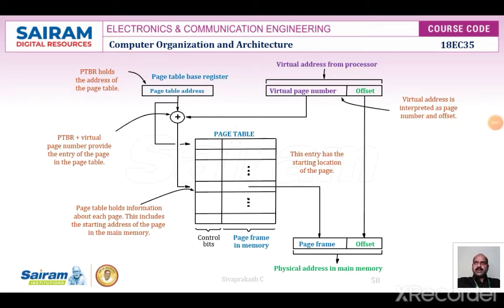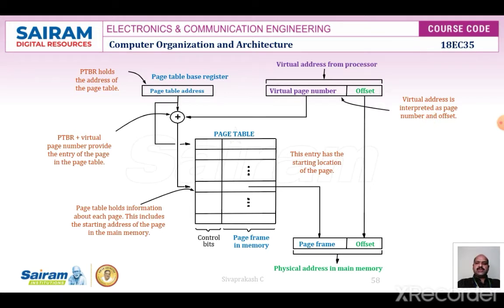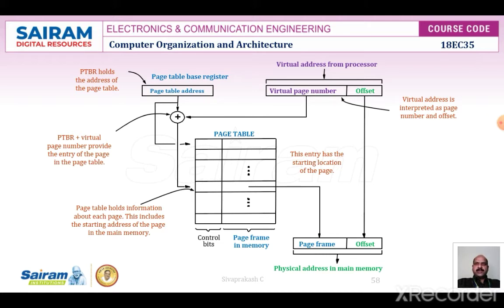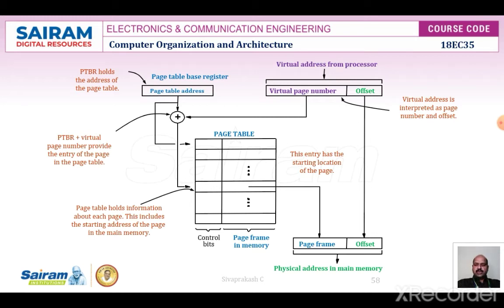Lecturevideo_18EC35_Module_4_Memory System_Virtual Memory_Sivaprakash C_3